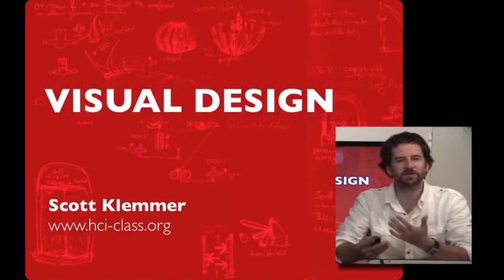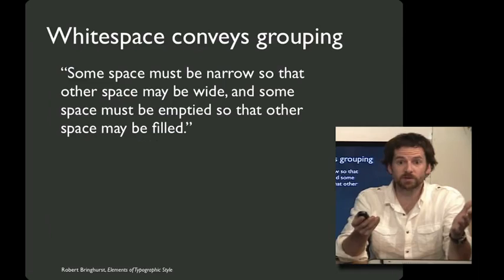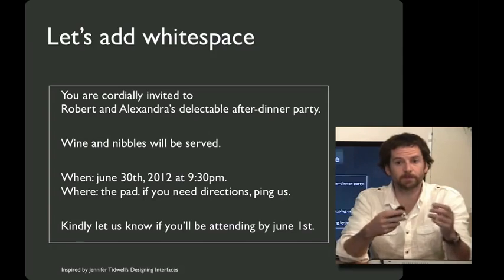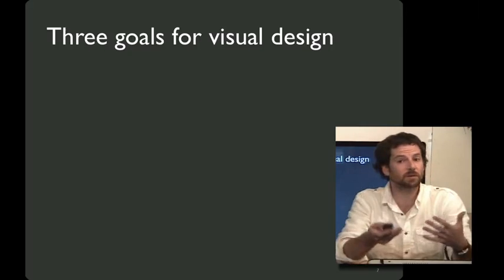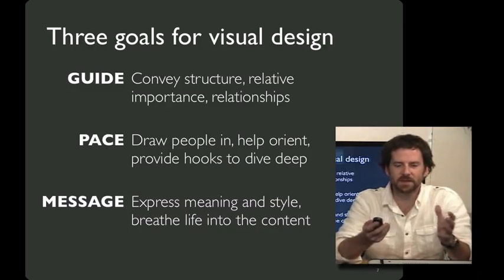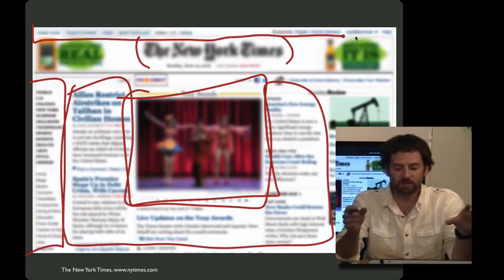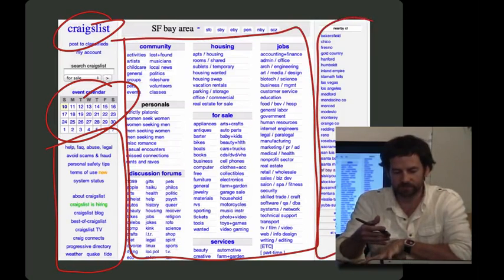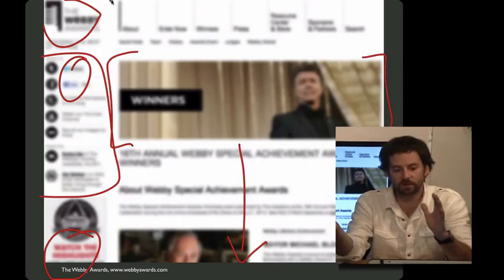6 1 Lecture 6 1 Visual Design 737